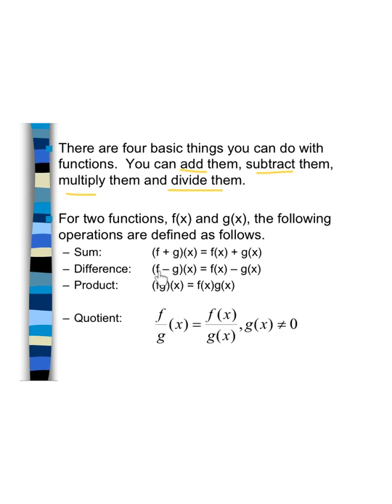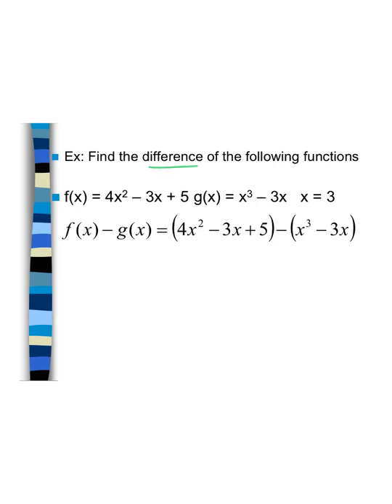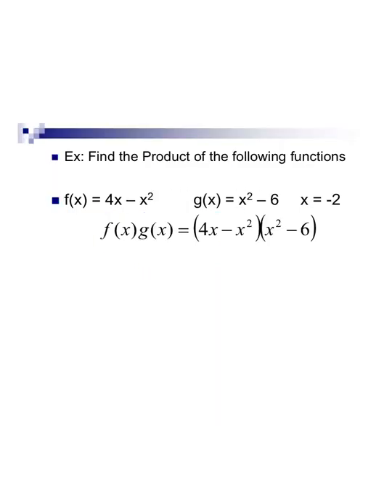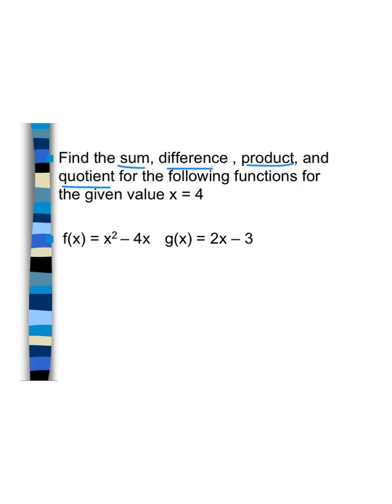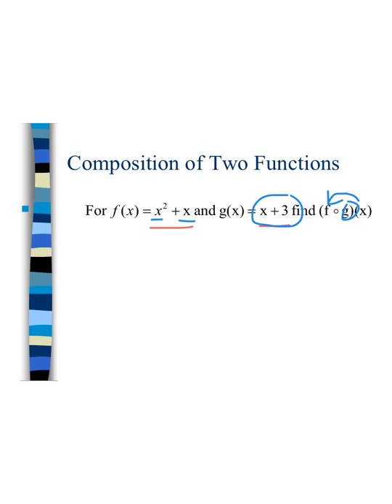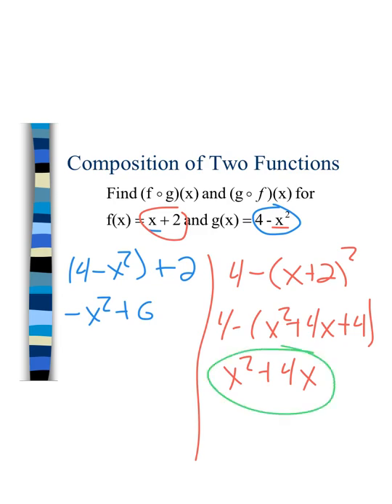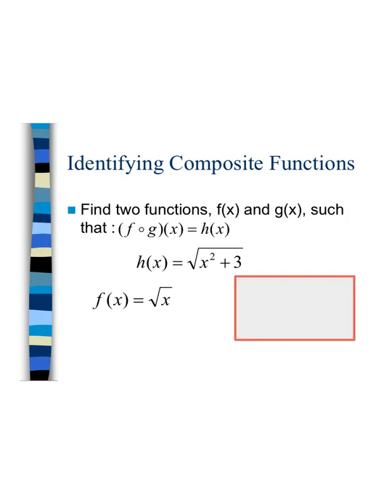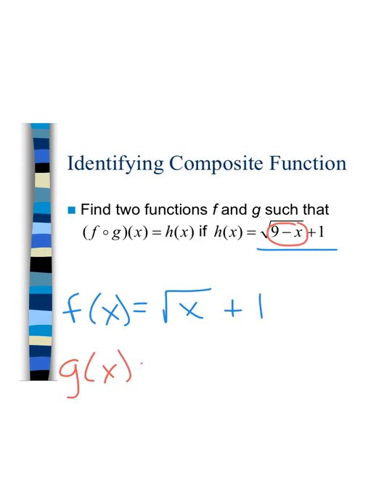1.5Combinations of Functions